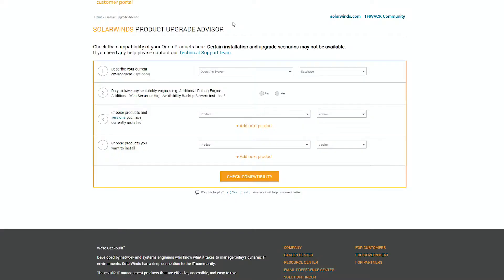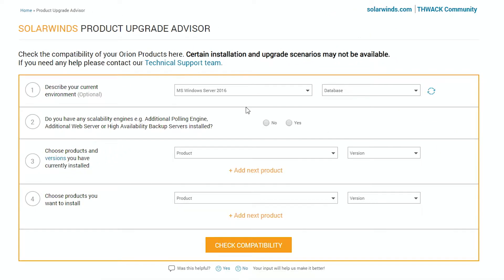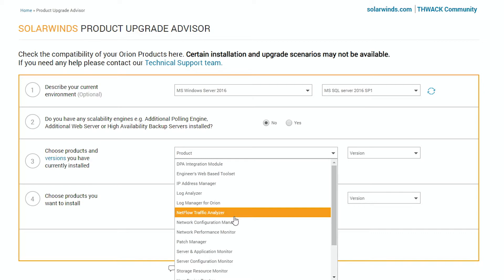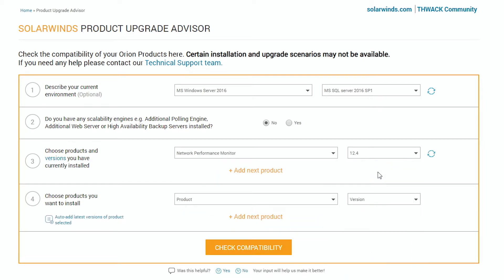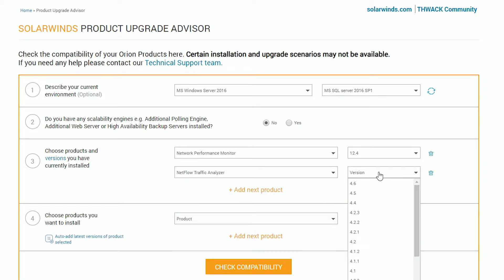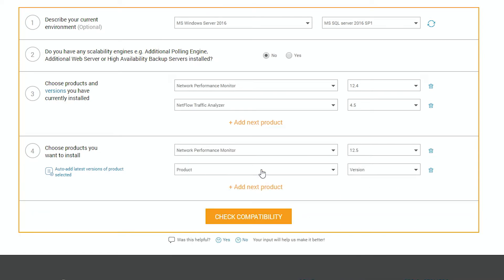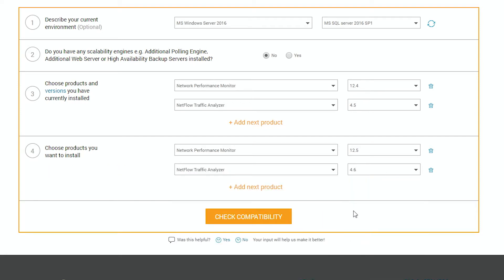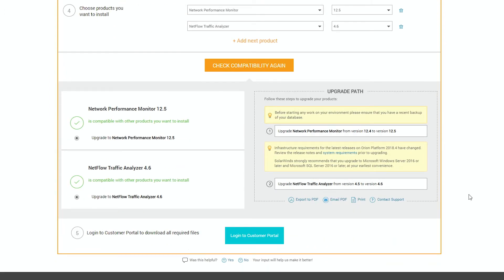Check the Compatibility of Your Orion® Platform Products Before Upgrading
Need Help with your Upgrade? This video will show you how to find and use the Product Upgrade Advisor.

Everyone wants their software to be faster, more capable, and easier to upgrade, and so do we. Find helpful resources, answers to frequently asked questions, and available assistance options to make your upgrade go quickly and smoothly.